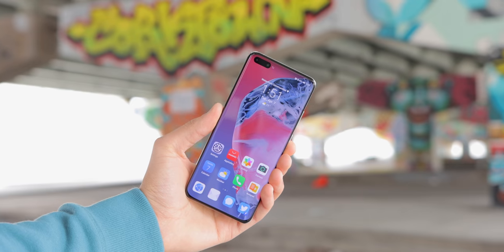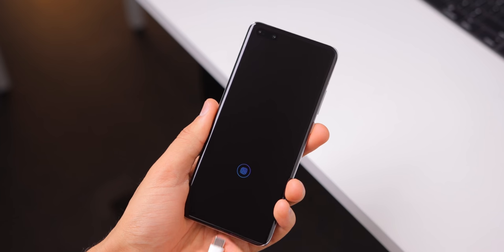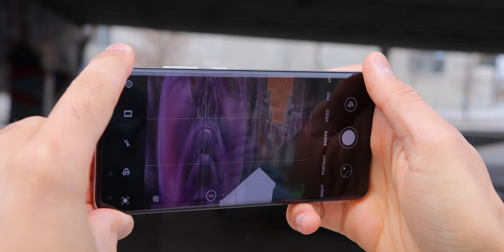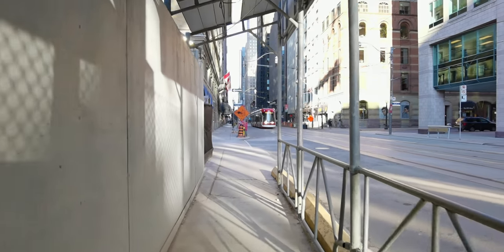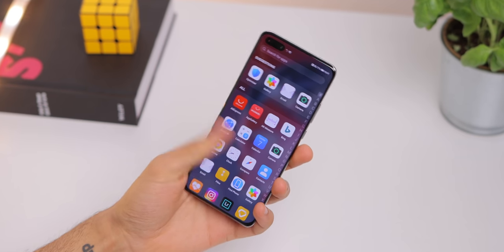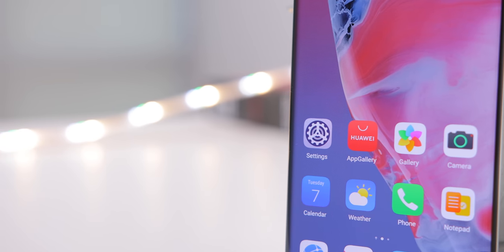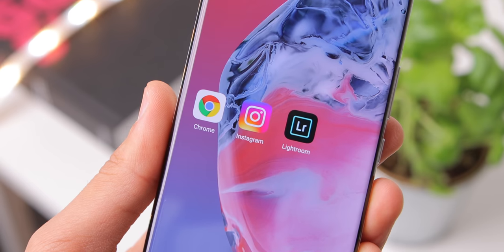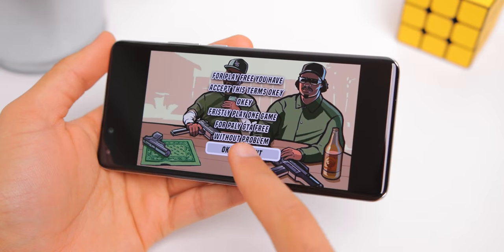Huawei P40 Pro - Dreams & Nightmares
The Huawei P40 Pro is an Android phone that dreams are made of. An amazing design and display, incredible camera experience, and much improved software. Although, there's one aspect of the phone that is a bit of a nightmare. Find out in my review of this device.